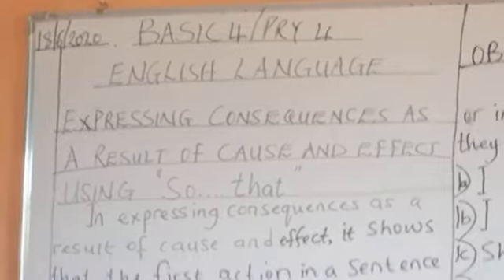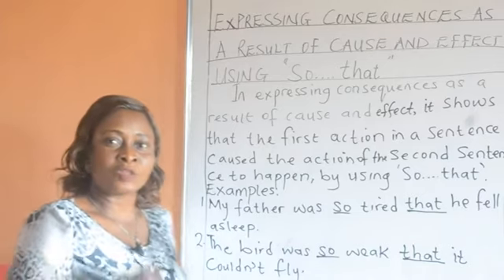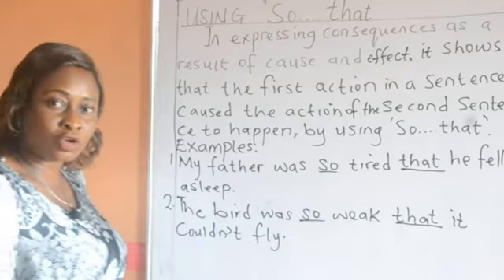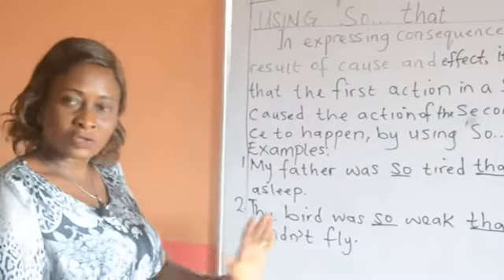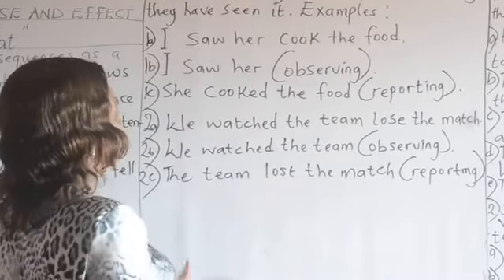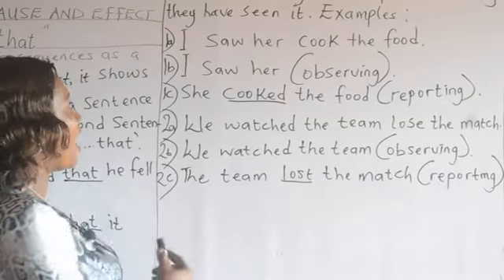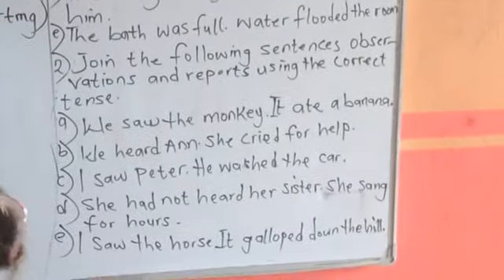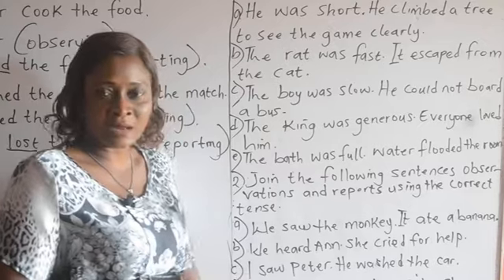EXPRESSING CONSEQUENCES AS A RESULT OF CAUSE AND EFFECT